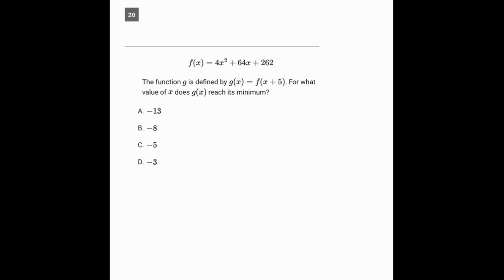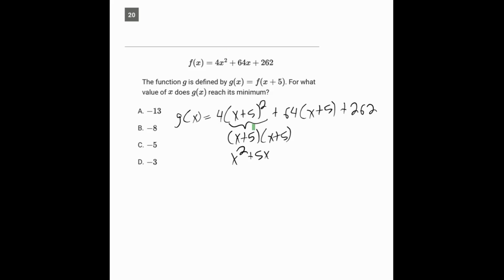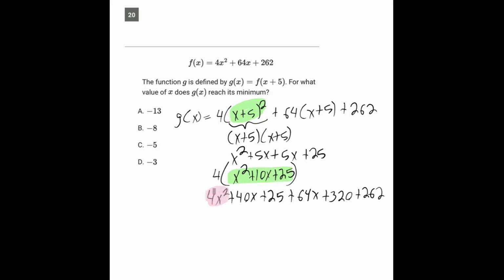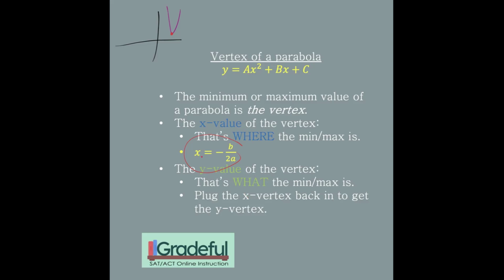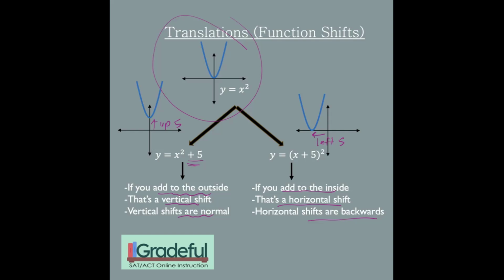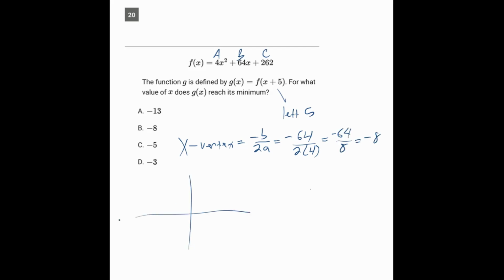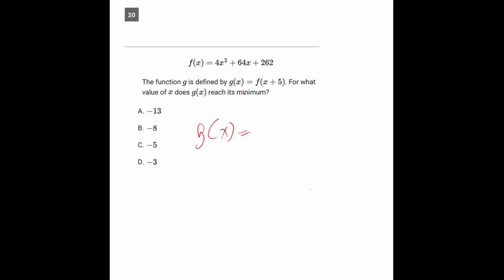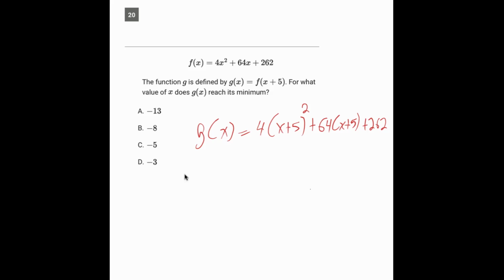Question 20, Math Module 1, SAT Bluebook Test 2 – SAT Prep